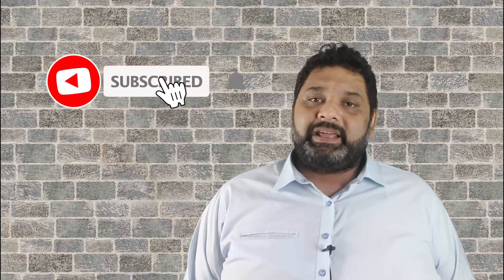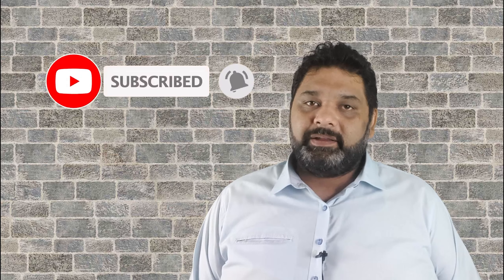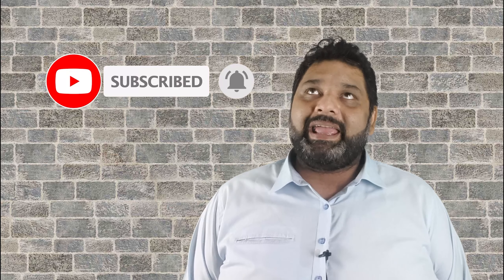BLACK DEATH | BUBONIC PLAGUE | CORONA VIRUS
black death is here now and i explain in this video what it is and how to protect yourself from it.

The outbreak of the Black Death in the 14th century decimated populations across Europe, Asia and Africa. This programme looks at: the symptoms of the disease, how it was caused and transmitted, and the role poor living conditions and a lack of medical knowledge played in its fast and far reaching spread. Prevailing and sometimes bizarre beliefs about its causes and cures are discussed in this stylised and at times gruesome presentation which is sure to capture viewer attention.